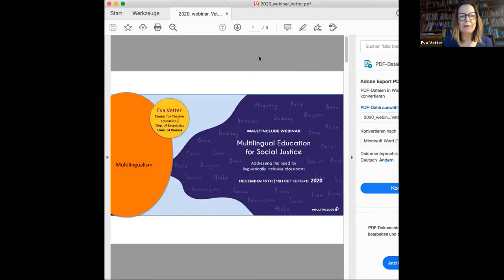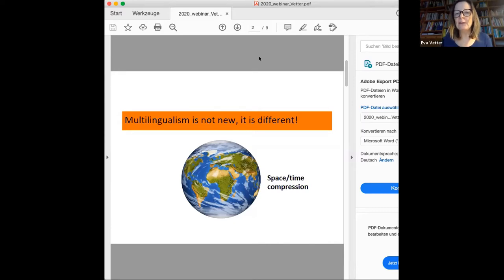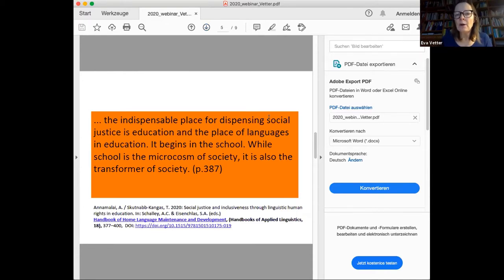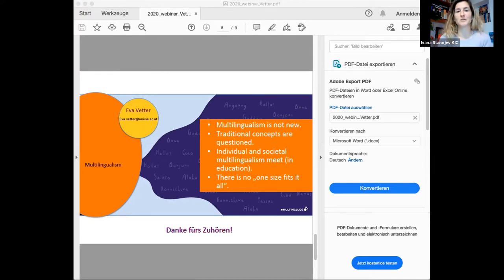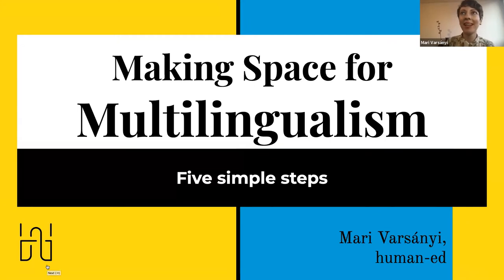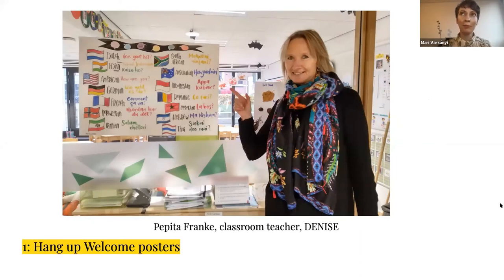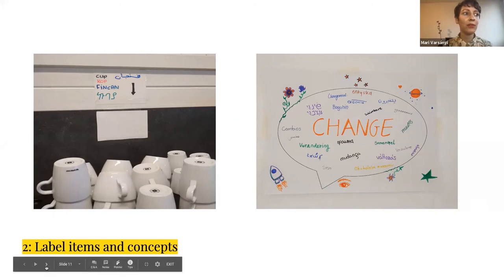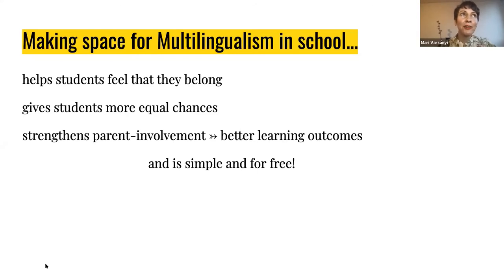Multinclude Webinar: Multilingual Education for Social Justice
Addressing the Need for Linguistically Inclusive Classrooms

GUESTS:
Eva Vetter, Professor at the Center for Research into Language Teaching and Learning and Vice-head of Center for Teacher Education at the University of Vienna

Milica Rodić, National Program Officer for National Minorities, Organization for Security and Cooperation in Europe (OSCE) Mission to Serbia

Wilfried Stotzka, former coordinator for the Staatliche Europa-Schule Berlin (SESB) in the Berlin Senate Administration for Education, Youth and Family

Timothy Read, EDEN Vice President and Senior lecturer in computer languages and systems of National Distance Education University in Madrid (UNED), Coordinator of MOONLITE – Erasmus+ project on online language learning for refugees and migrants;

Mari Varsanyi, consultant, trainer (human-ed) and university lecturer in the fields of intercultural and multicultural education, and former program coordinator at the Amsterdam-based superdiverse school, DENISE